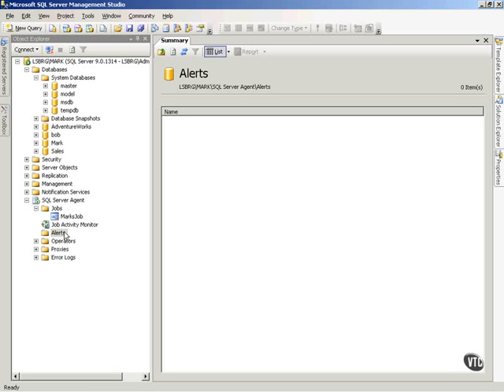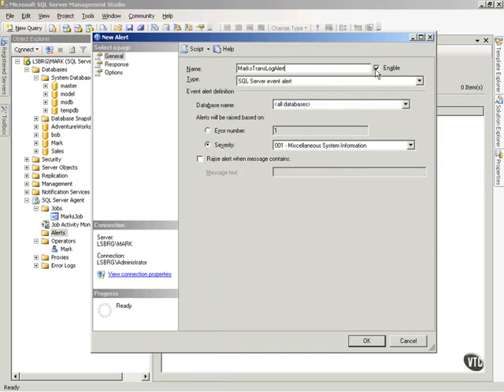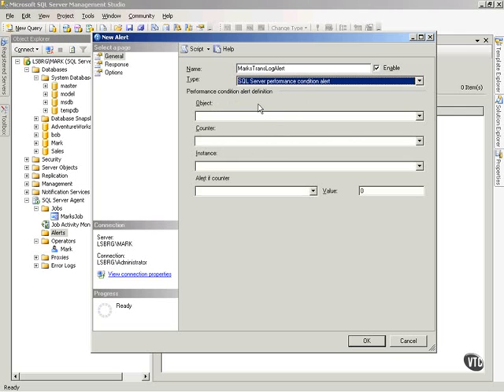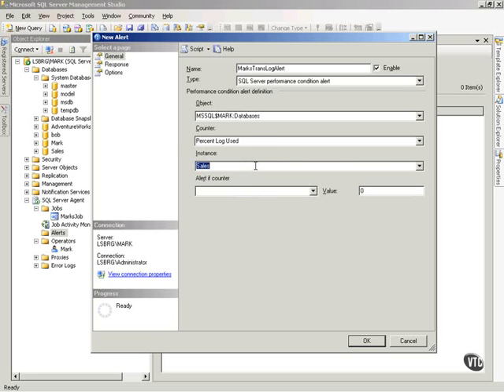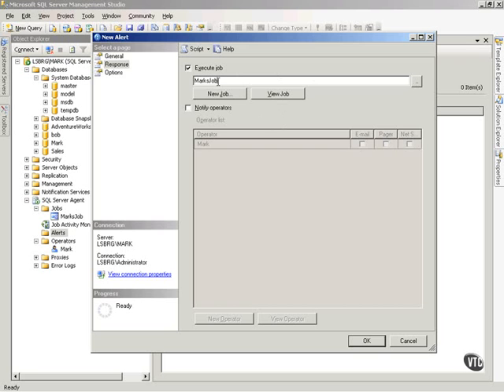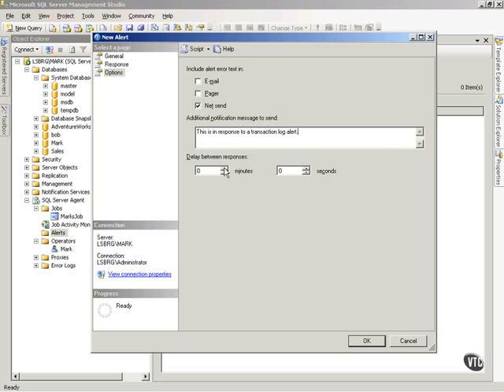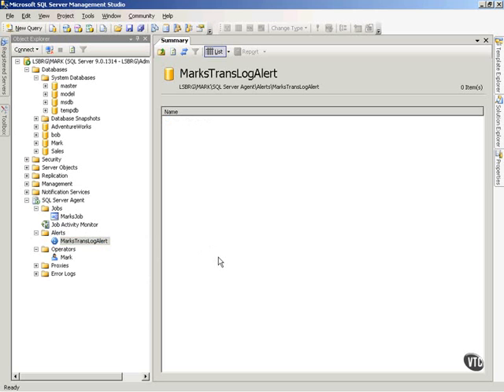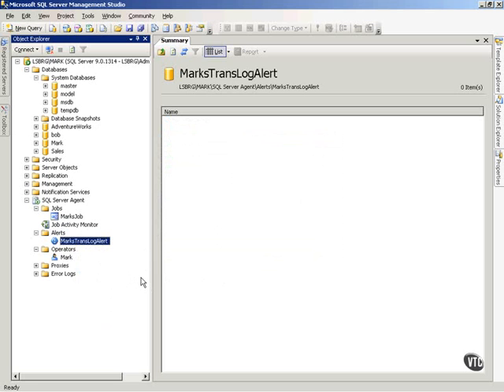SQL Server 2005 online training Video Tutorial lesson 10 6